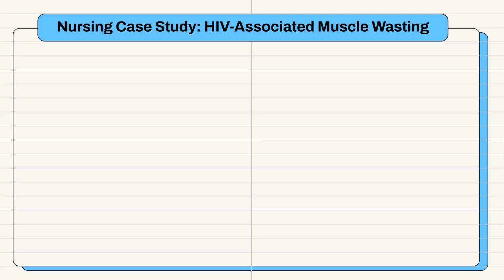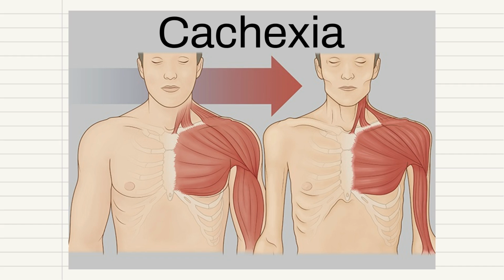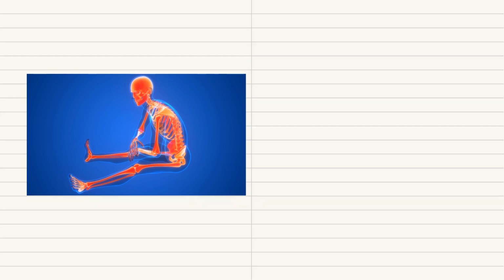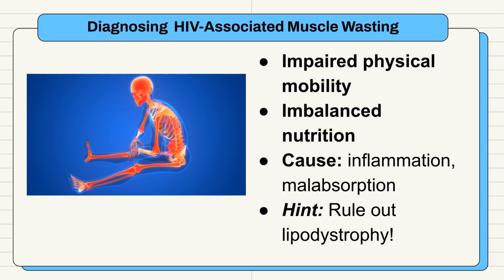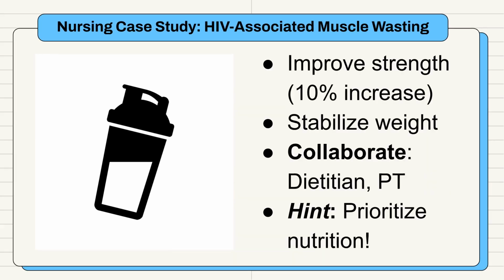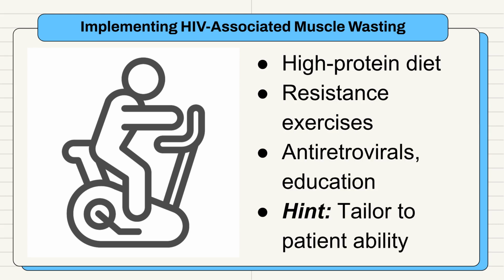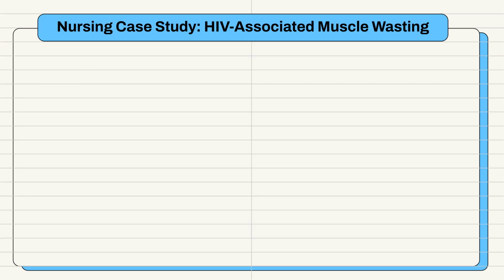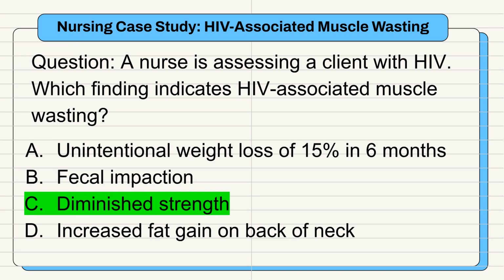NCLEX Case Study: HIV Muscle Wasting Explained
HIV-associated muscle wasting is a high-yield NCLEX topic that many students overlook until it appears in a case study.

In this video we walk through a realistic NCLEX-style case study on HIV muscle wasting so you can recognize the key cues, understand the pathophysiology, and choose the correct nursing priorities.

You’ll learn the clinical signs, expected findings, and priority interventions that the exam is most likely to test.

Perfect for students who want to strengthen their clinical judgment on HIV-related complications.

Watch until the end for the critical takeaways you should remember for test day.